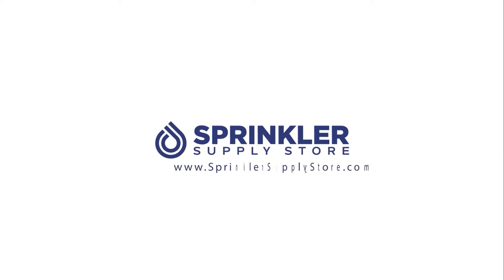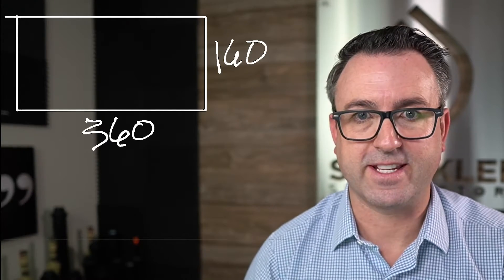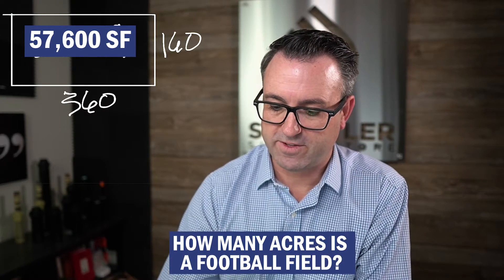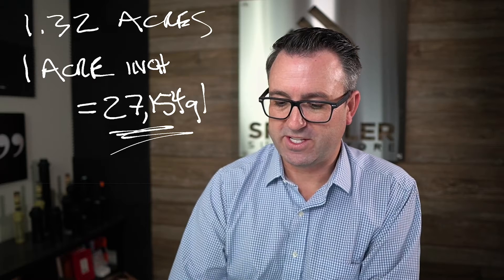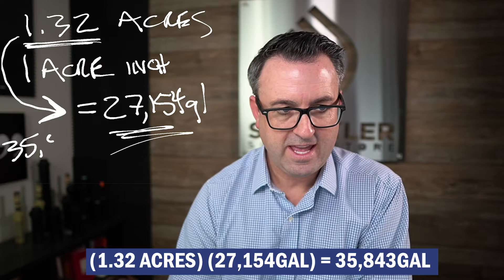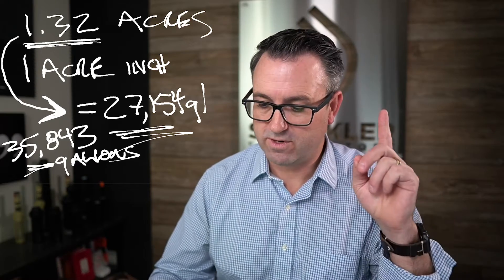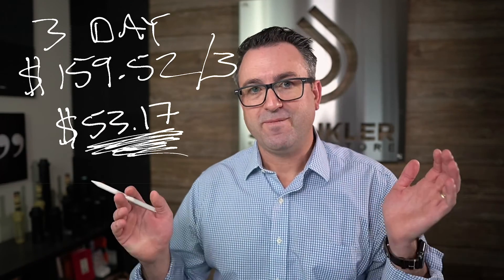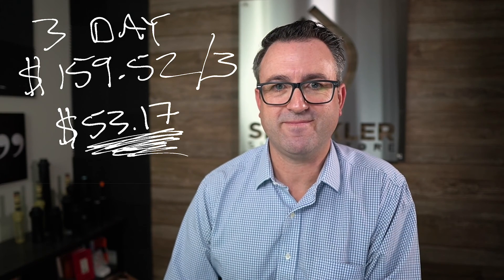How much Does It Cost To Water Your Lawn? | SprinklerSupplyStore.com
Have you ever wondered or been curious about how much it costs to water your lawn?
In this video, Andy explains how to calculate lawn irrigation water usage and costs.

​​City of Ann Arbor Water Rates and Cost of Service

00:00 Introduction
00:21 How to Calculate Lawn Irrigation Water Usage
03:43 How to Calculating Water Costs
09:25 Rain Sensors
11:26 Outro